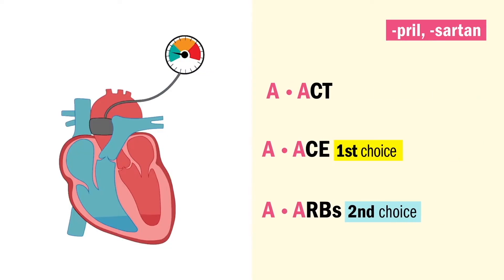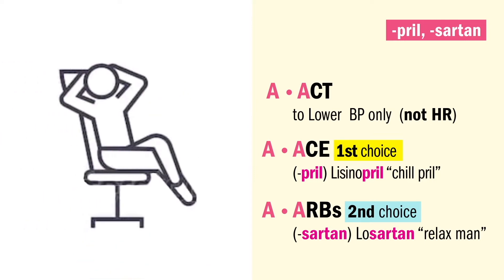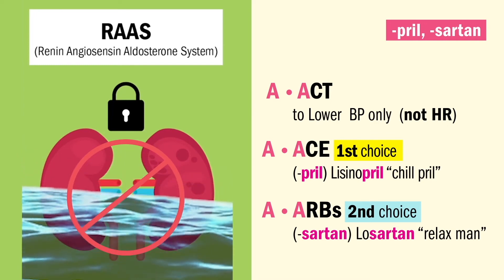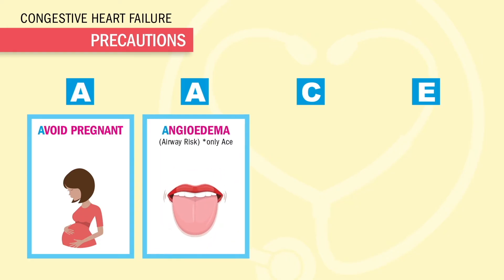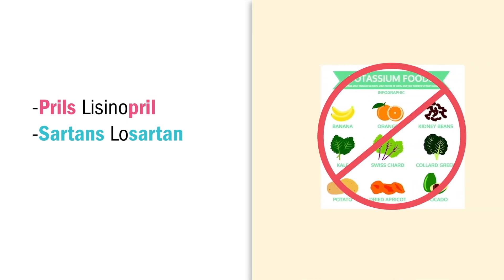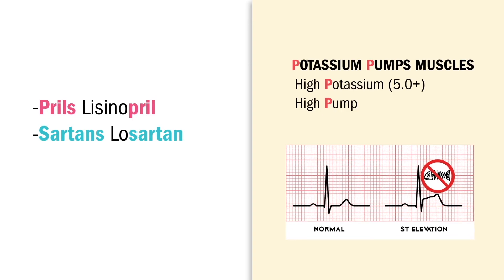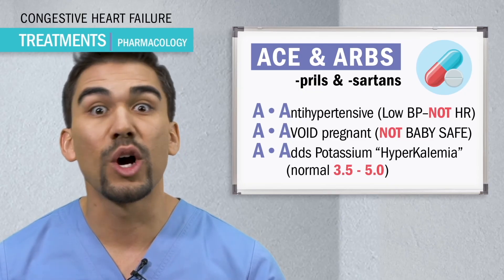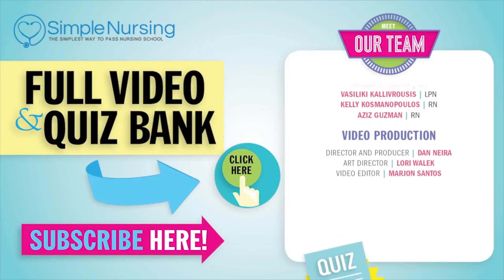Pharmacology ACE Inhibitors vs ARBs - Antihypertensive l Lisinopril, Losartan for NCLEX RN LPN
Today's video is all about ACE Inhibitors vs. ARBS.

The NCLEX focuses on key differences between ACE inhibitors vs. ARBs, including their mechanism of action or mode of action, as well as the main side effects to watch for when giving these antihypertensive drugs. Since ACE's and ARB's prevent the action angiotensin 2 and aldosterone hormone, this results in a retention of potassium leading to hyperkalemia. For this reason, Ace inhibitors and Angiotensin receptor blockers are considered potassium-sparing medications.